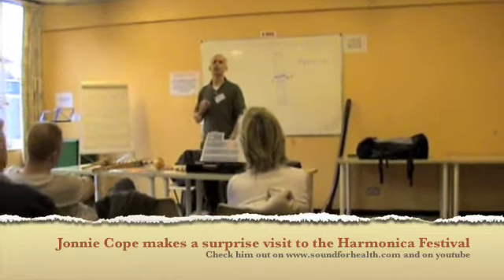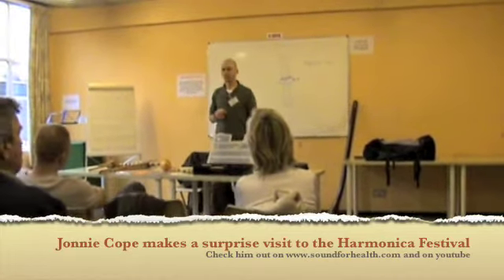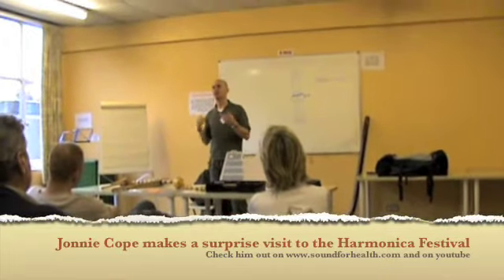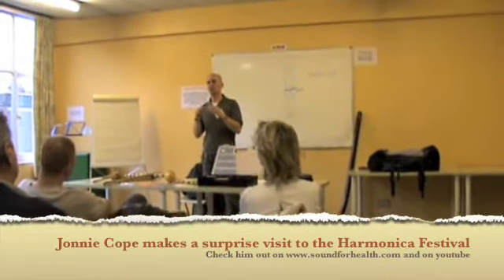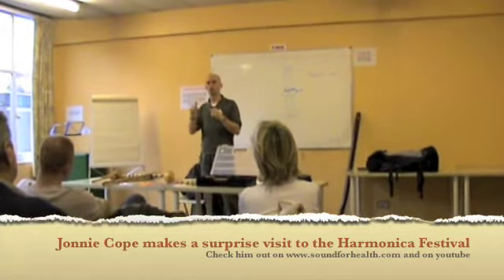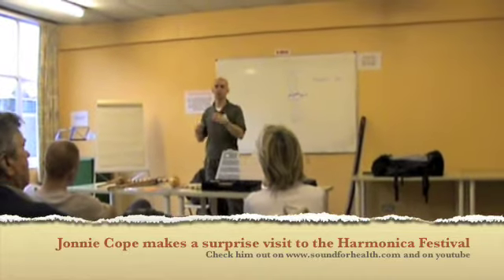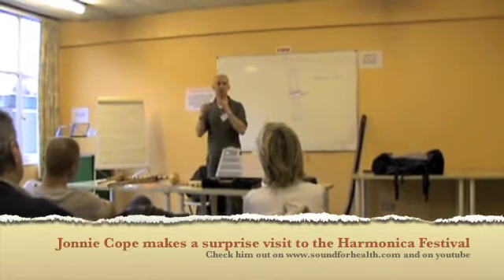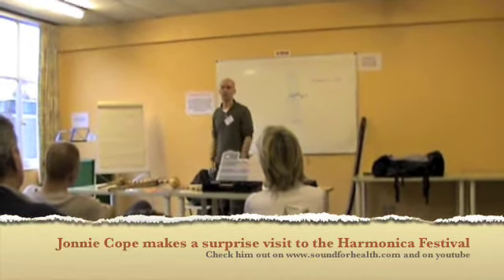Jonny Cope at the National Harmonica Festival in Bristol 2008